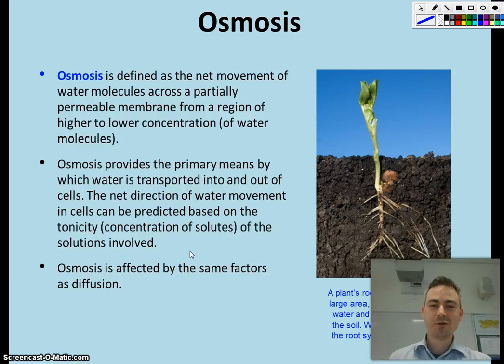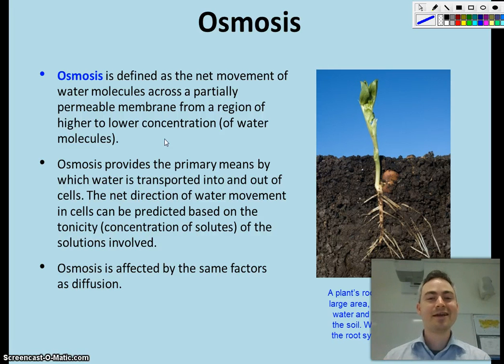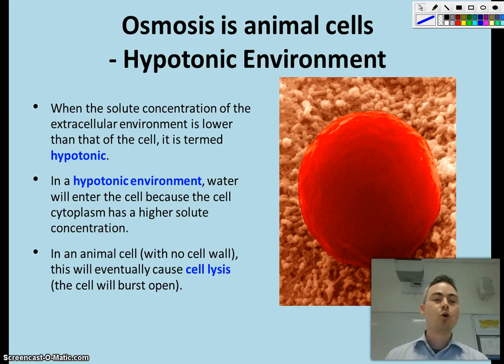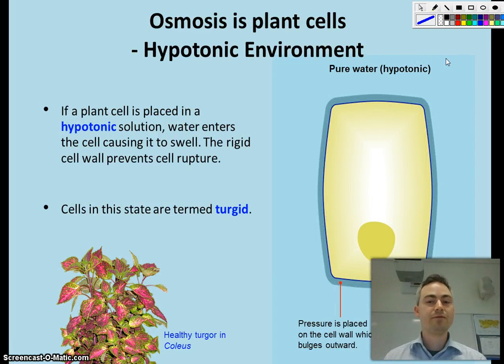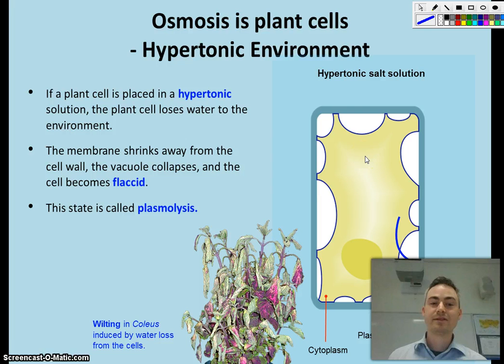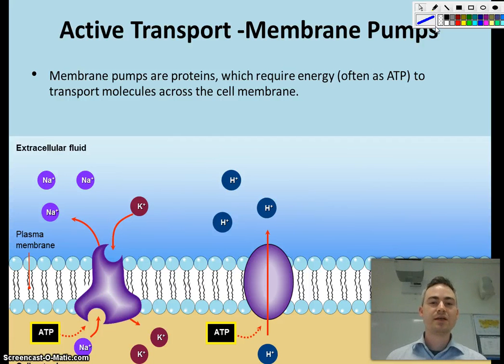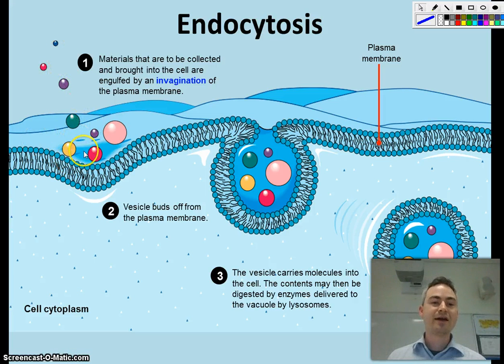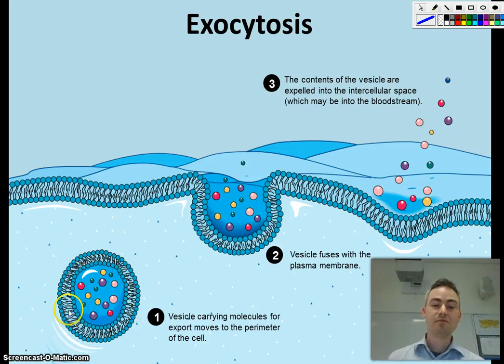Membranes and Transport Part 2